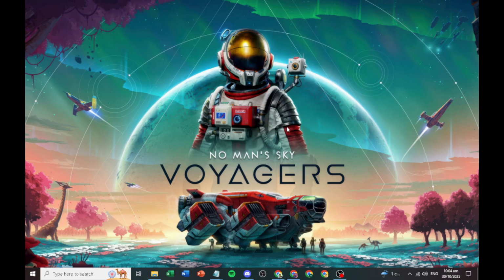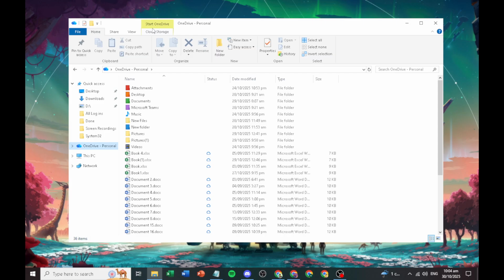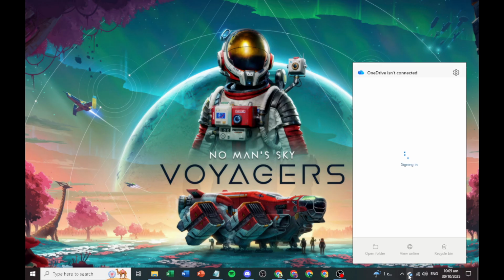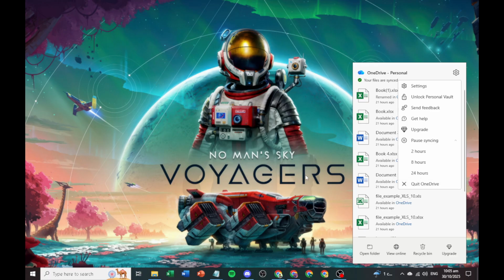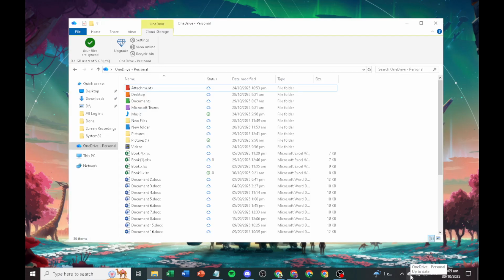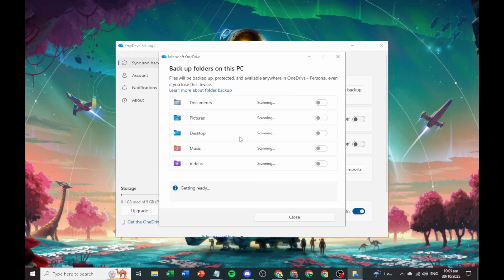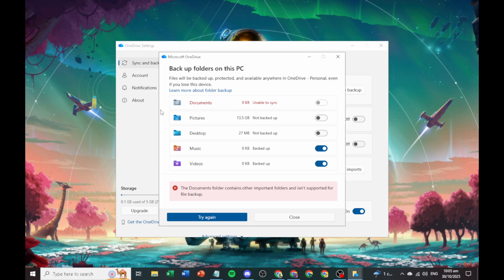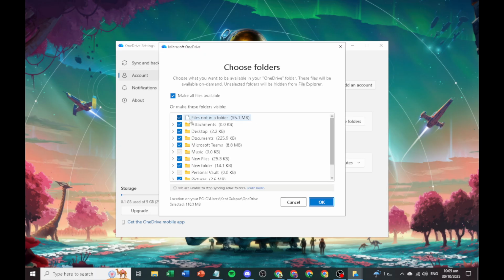How To Access Onedrive From Pc Without Syncing [2026 Guide]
In today's video we are covering: how to unlink onedrive account from windows 11, how to remove onedrive from windows 11, how to stop onedrive from backing up personal folders, download files from onedrive to pc, how to choose folders to sync in onedrive, how to access shared folder on network windows 11, how to use onedrive, how to reset microsoft edge without opening it, how to access shared folder in windows 11, how to unlink onedrive on windows 11, how to unlink onedrive on windows 10, how to stop backup in onedrive